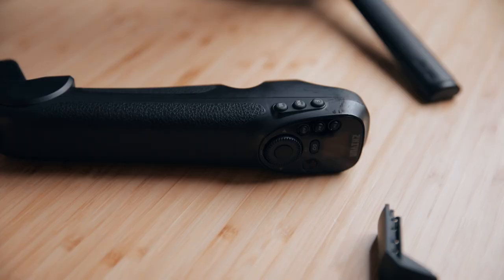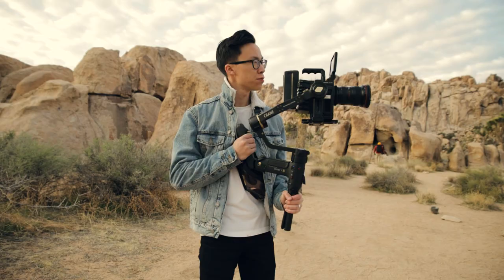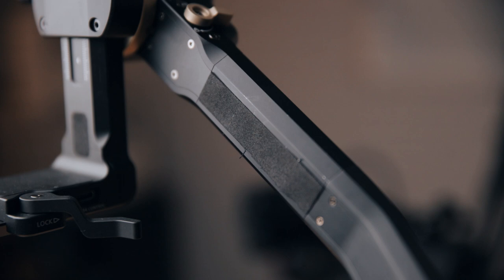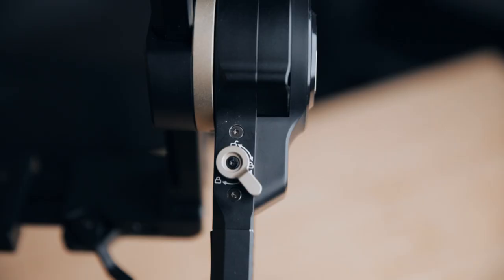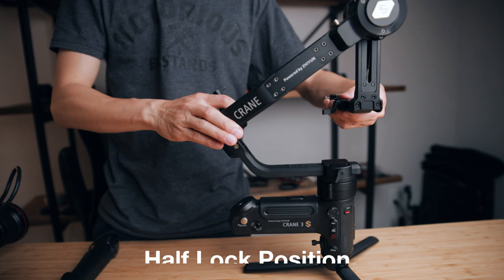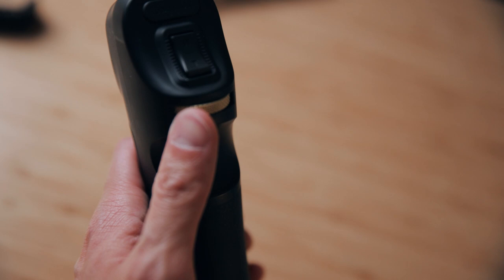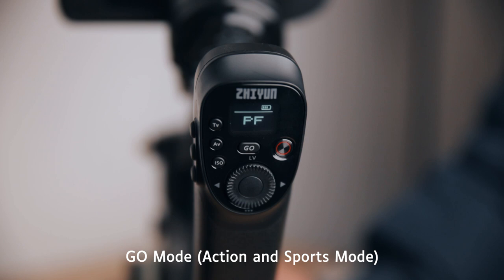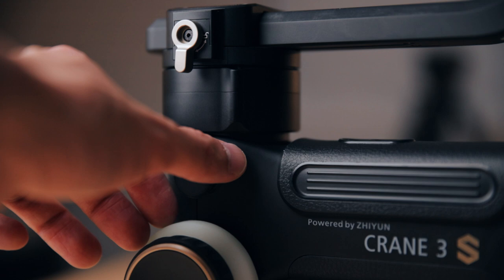Zhiyun Crane 3S | First Look at Zhiyun's NEW 2020 GIMBAL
The Zhiyun Crane 3S is the lastest gimbal from Zhiyun in 2020. I was able to get a first look at the new Crane 3S and play around with it in Joshua Tree. The Zhiyun Crane 3S can hold cinema cameras like the RED Raven, Canon C200, Sony FS7, and DSLRs like the Canon 1DX Mark III. Super excited to be using this gimbal going into 2020!

Camera Bodies:
Canon 5D Mark IV
Canon EOS R

Lenses:
Tamron 24-70 f2.8
Tamron 70-200 f2.8

Drone:
DJI Mavic Air
FStop ND Filters

Backpack:
Lowepro Tactic 450AW Backpack

Hard Drives:
Samsung T5 500GB SSD
Seagate 5TB Hard Drive

Accessories:
Atomos Ninja V
SmallRig Articulating Arm
Hollyland Mars 300
Zhiyun Telescopic Monopod
Joby Gorillapod
EasyAcc 4 Port USB Charger
Universal Outlet Adapter
Anker Powerbank
Pelican Memory Card Case
Altura Filter Pouch
Canon LP E6N Batteries
RAVPower Dual Battery Charger